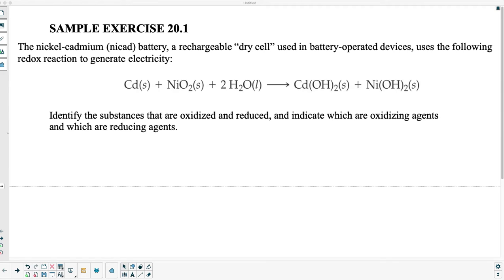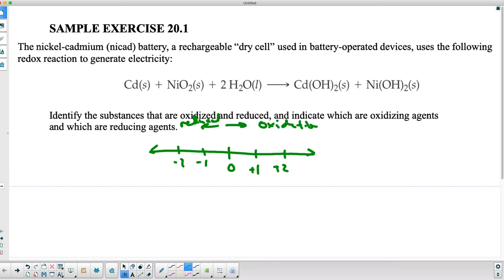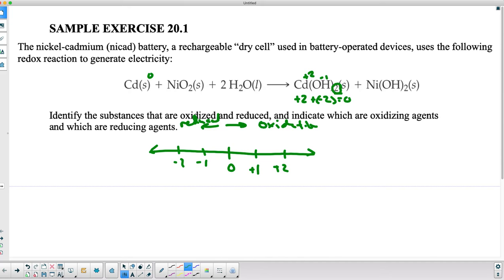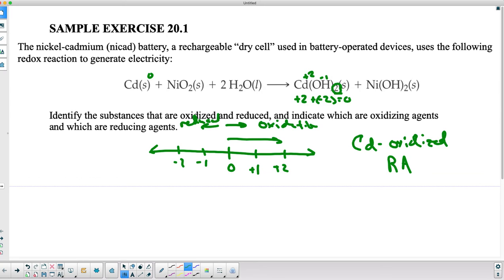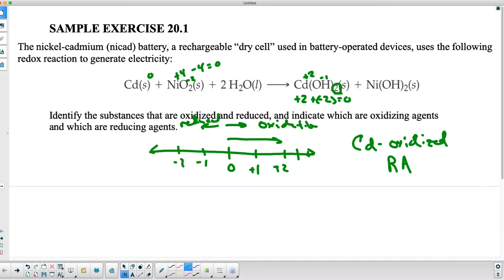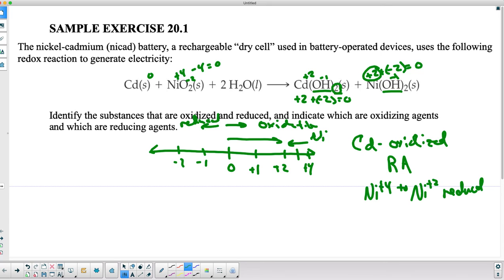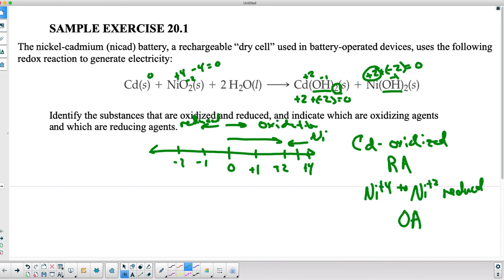Sample problem 20 1